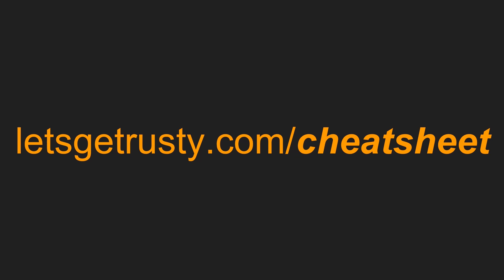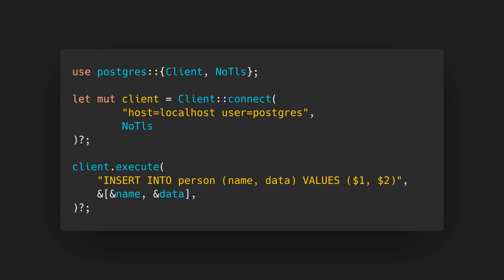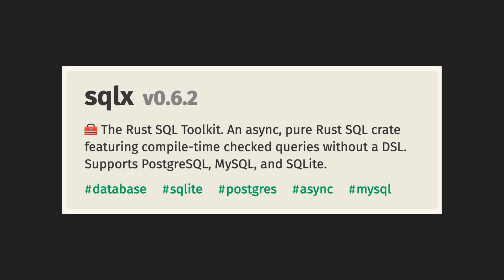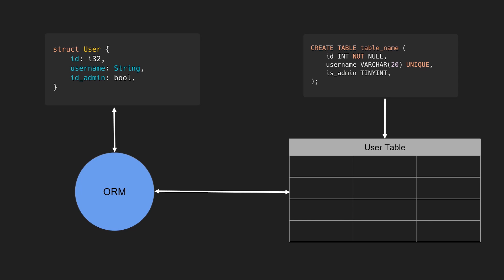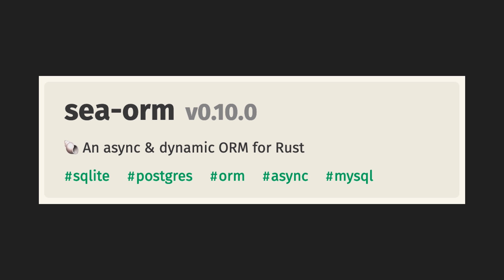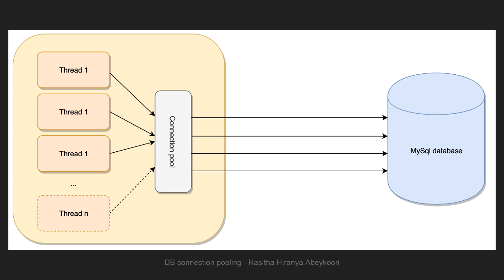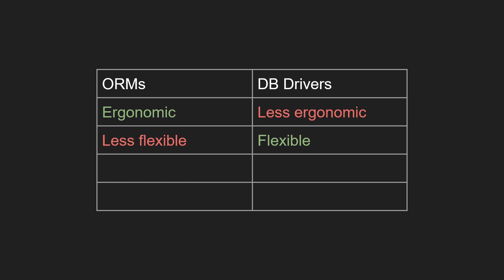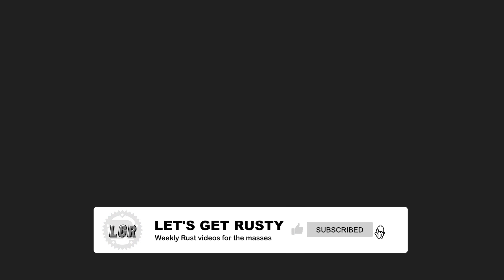MUST know Rust database libraries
· Today we'll be discussing the 5 must know Rust database libraries.

Chapters:
0:00 Intro
0:22 Database drivers
0:47 postgres
1:04 sled
1:40 sqlx
2:08 ORMs
2:50 diesel
3:15 sea-orm
3:50 - Connection pools
4:18 - r2d2
4:43 - Use cases